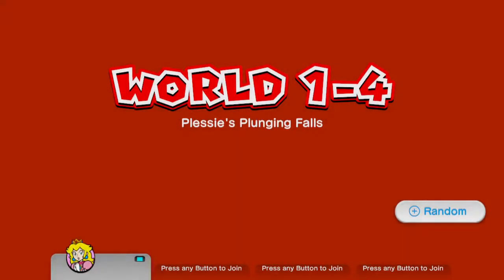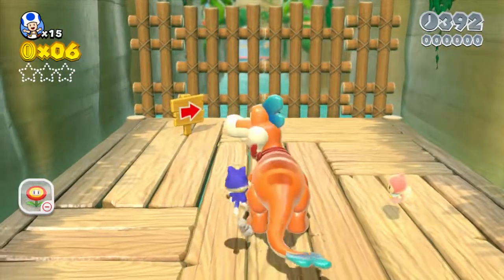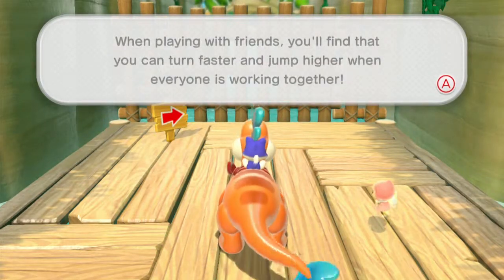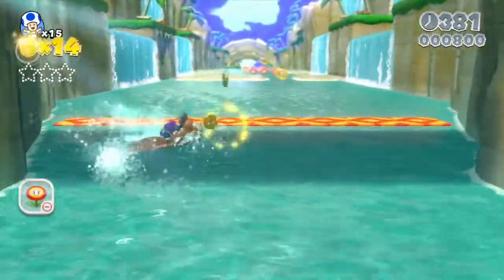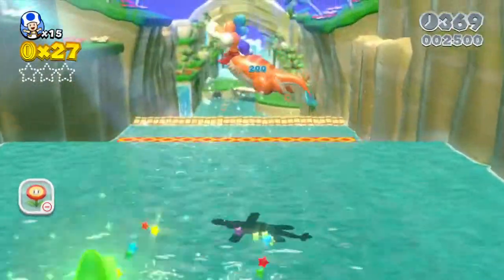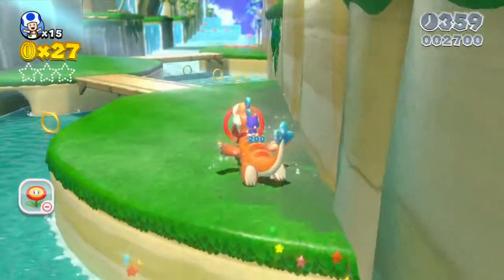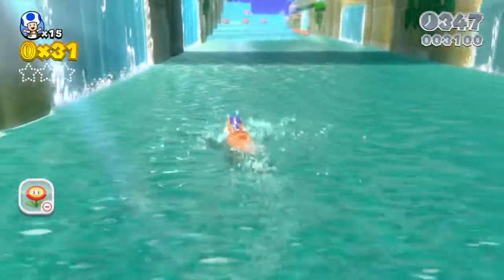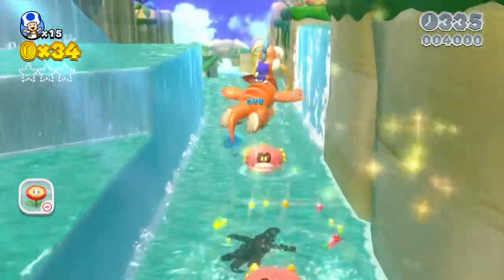AverMedia Live Gamer Portable First Impressions and settings test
Just recently purchased a Live Gamer Portable, tested some settings and my first thoughts